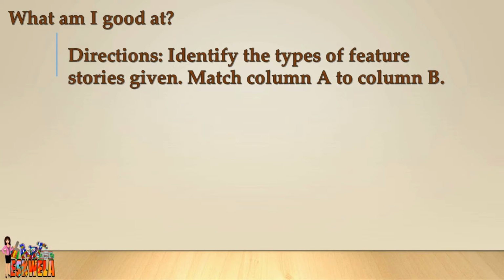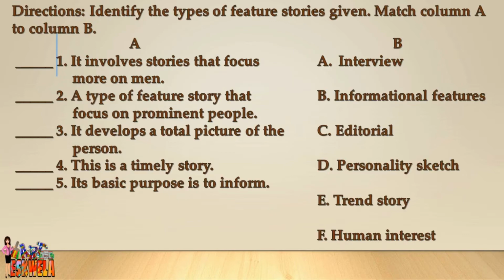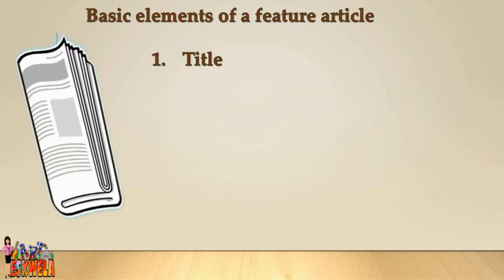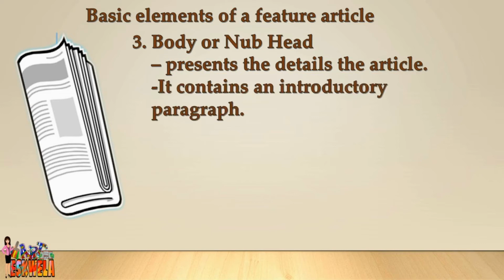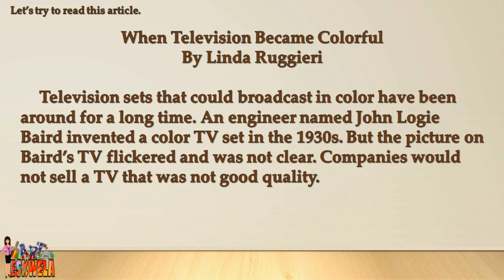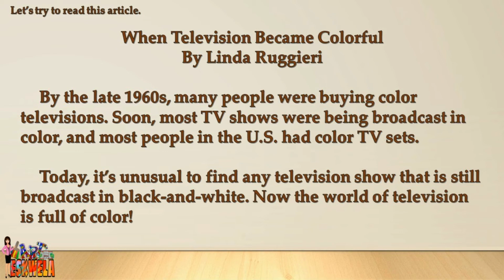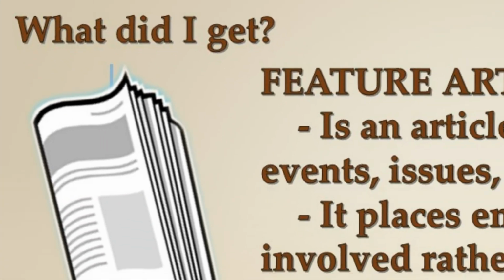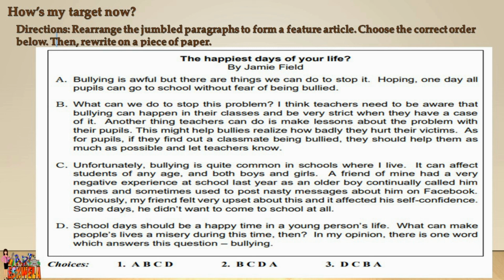HOW TO WRITE A FEATURE ARTICLE MELC BASED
ENGLISH5 QUARTER4 WEEK6
Write Feature Article

References:
TAPAT Hybrid modules
DepEd Module